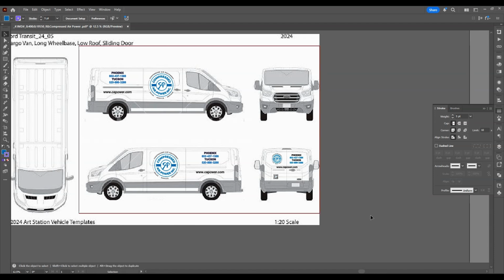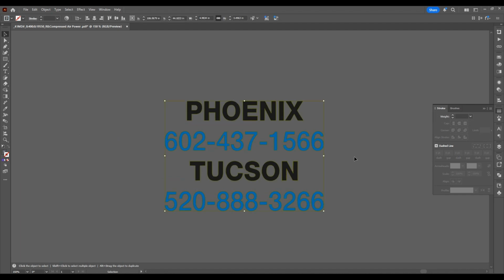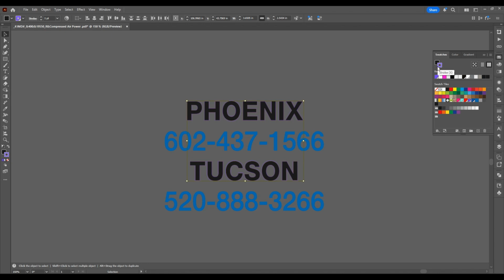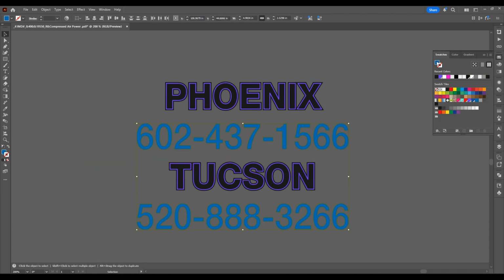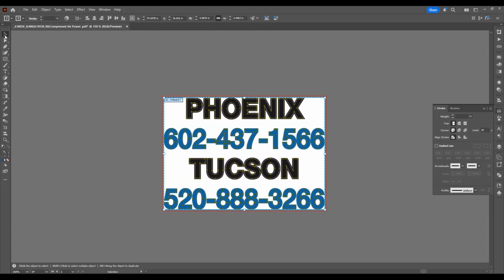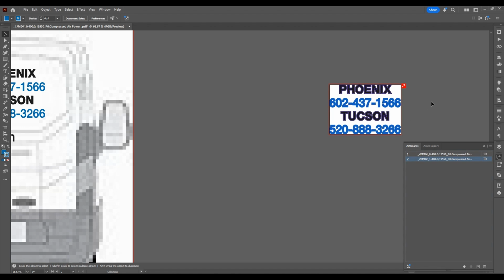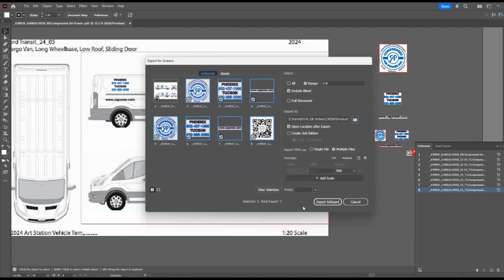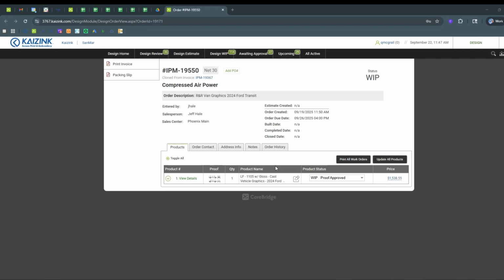Graphic Design | Adobe Illustrator | How to Create Production Files for Vehicle Cut Graphics | QM